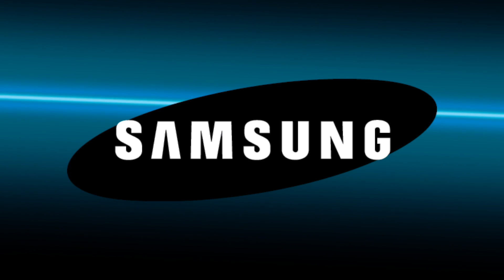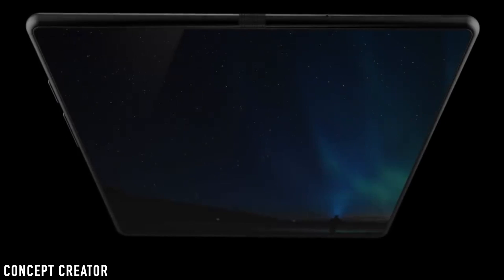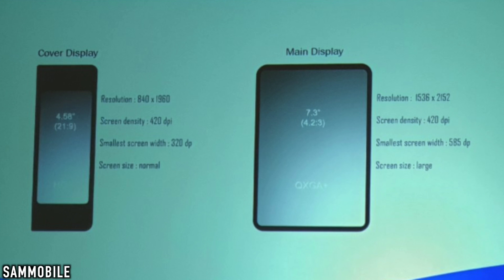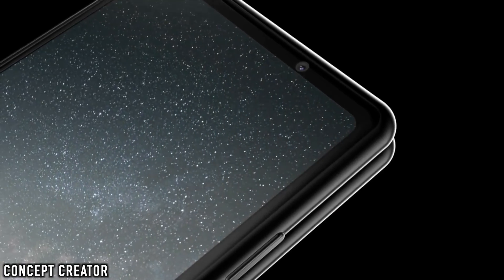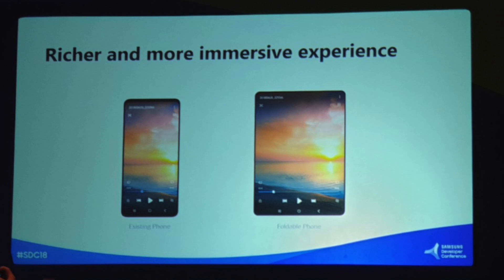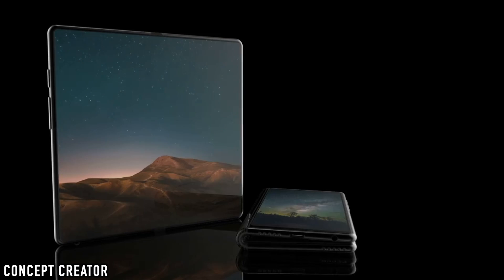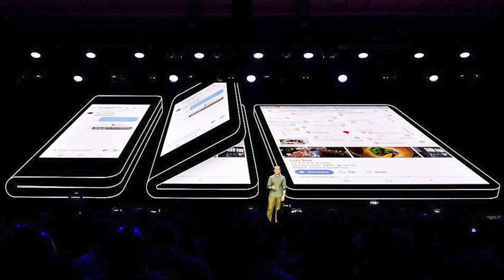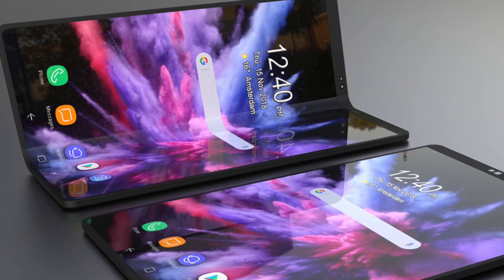Samsung Galaxy F - INTRODUCING GREATNESS!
Samsung Galaxy F official details from Samsung to developers reveal key info and why it matters! Display Specs. New Concepts, Price Leak & More.